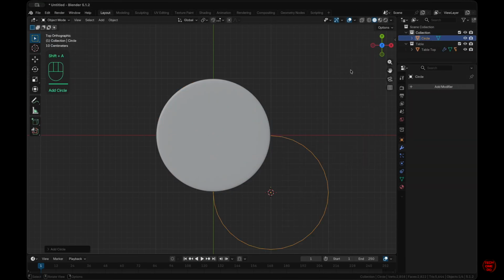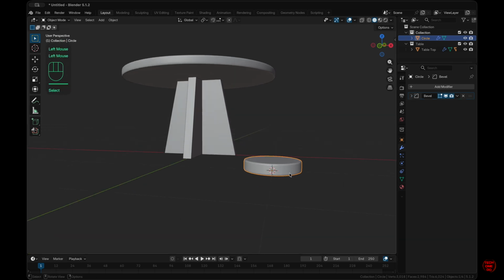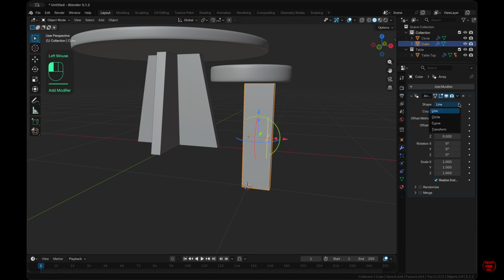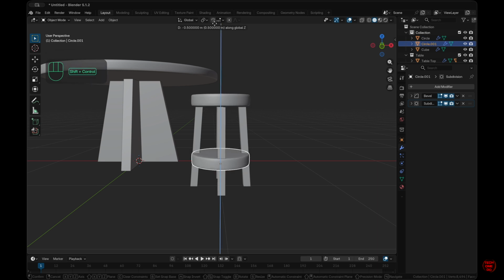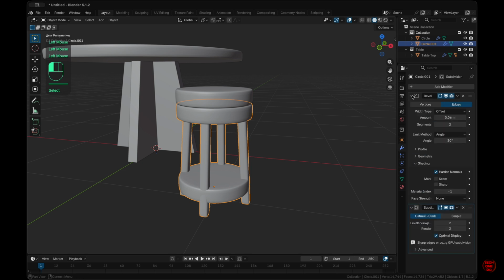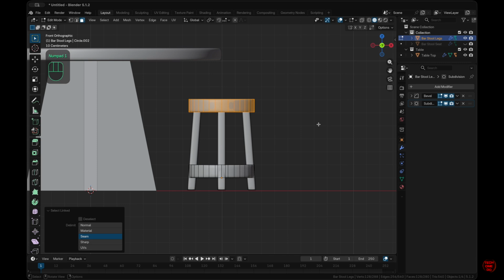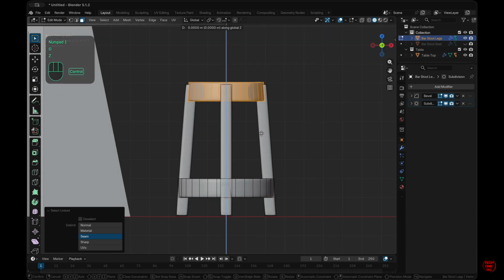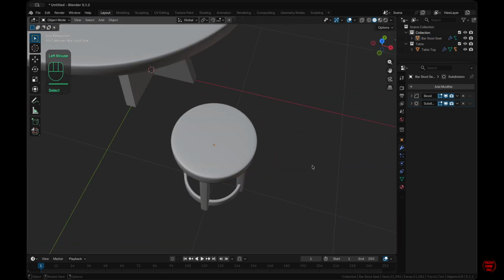Modeling a Bar Stool in Blender under 5 minutes | For Beginners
In this video we’ll look at modeling a Bar Stool using Blender 5.1